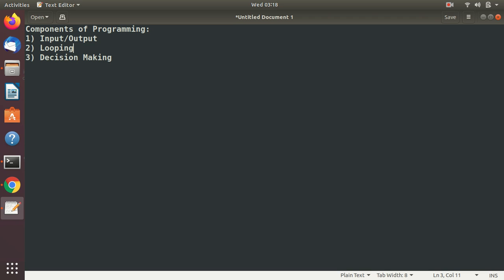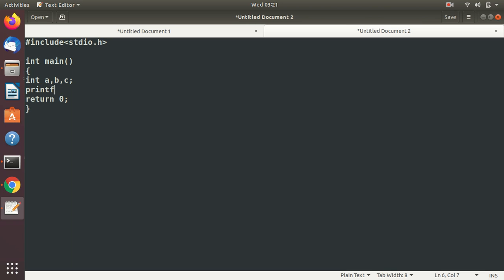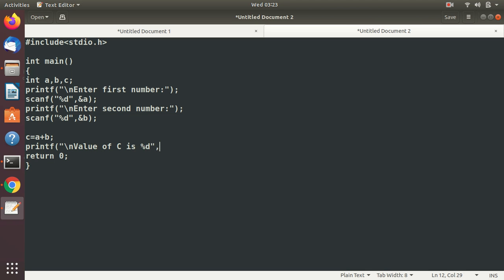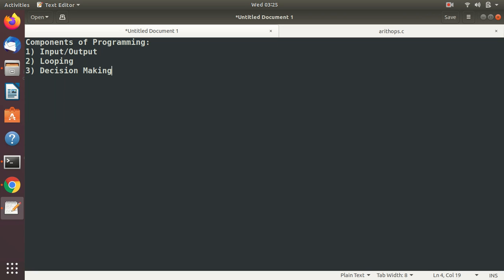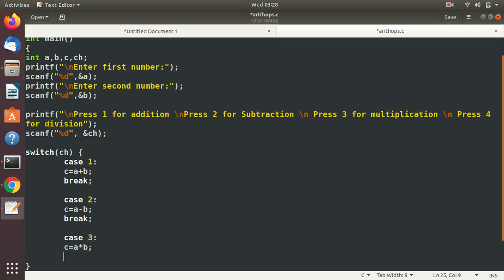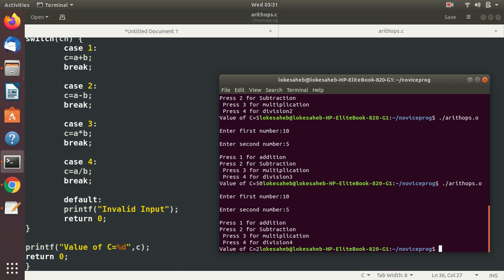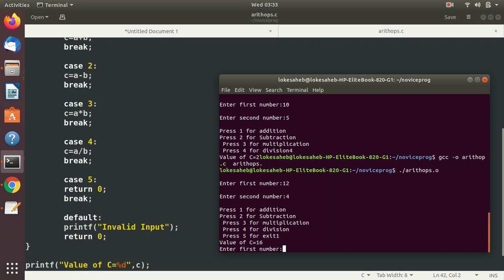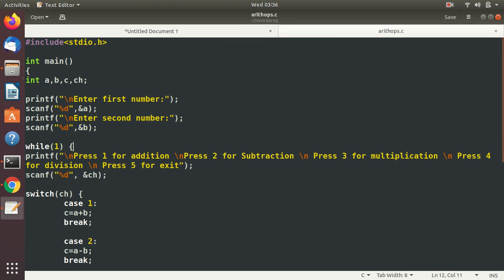C Programming: Novice to Expert #3 - Basic I/O, Loops and Decision Making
In this video, we learn about basic Input-Output in C programming, simple looping constructs, and decision making statements. Hope it helps